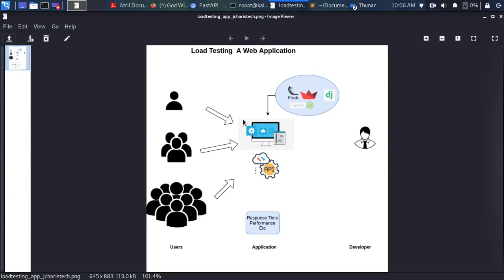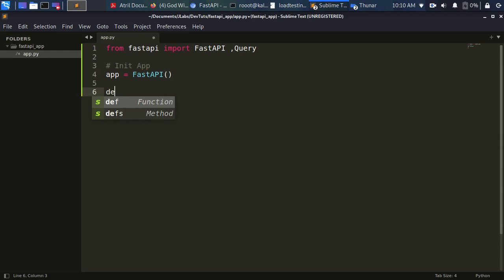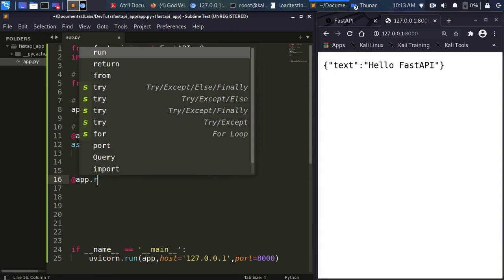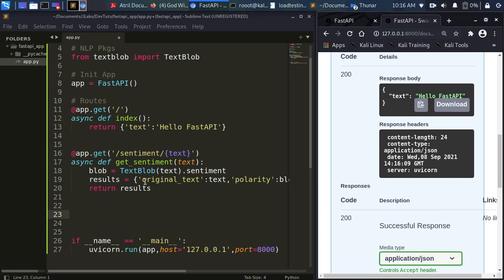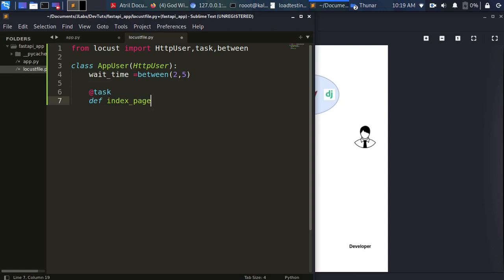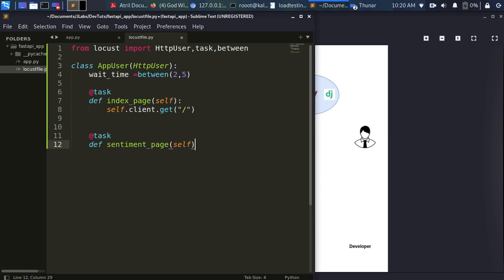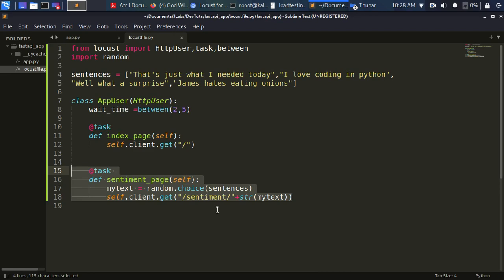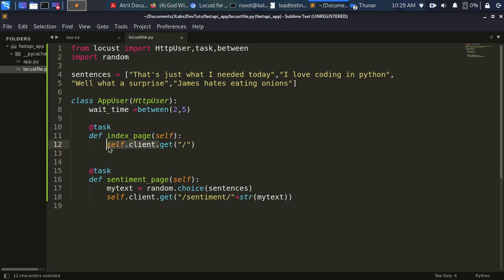Load Testing FastAPI with Locust Python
In this tutorial we will explore how to use Locust to perform load testing of an NLP API service built with FastAPI.

⏲️===TimeStamps===⏲️
0:00 Intro & What is LoadTesting
01:20 Installation & Setup
02:20 FastAPI Basics
05:30 NLP Section/Sentiment Analysis
09:00 Checking the API
10:20 Locust File Basics
12:00 Locust Task for API Endpoint
15:25 Requirements For Working with Locust
16:00 Load Testing
16:55 Locust UI Walkthrough
19:15 Recap

JCharisTech